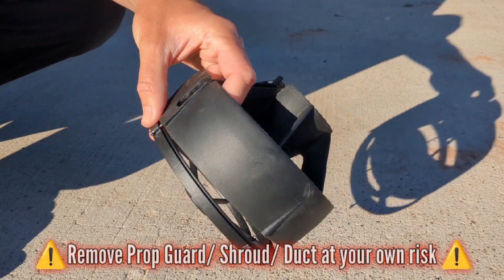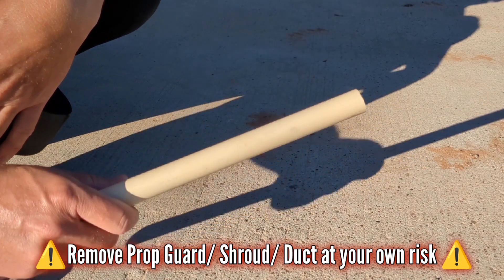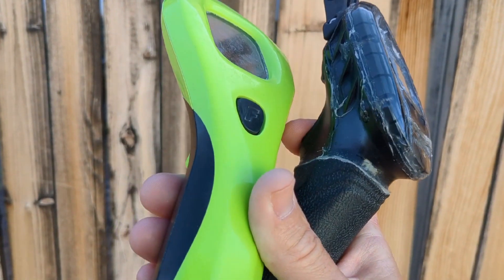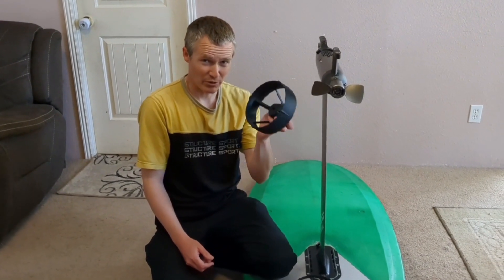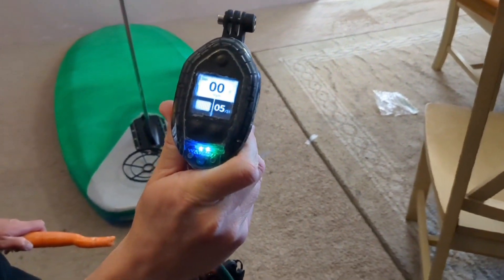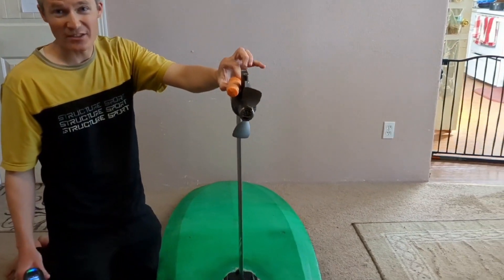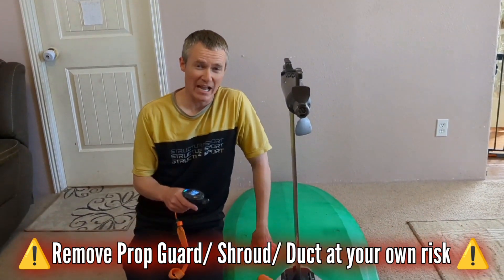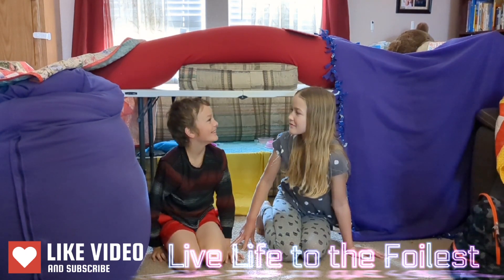Are eFoil PROP GUARDS Safe?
Prop guards/ shrouds/ ducts *REDUCE (does not prevent) chance of contact with the prop at the expense of:
1.) Introducing a rare chance of *more serious injury
2.) Drag and reduced performance.

Because of the support spokes of the prop guard/shroud/ duct, a meat grinder, blender, or scissors action is created.  Any appendage that enters the prop area will more than likely be severed and lost.  Without the prop cover there will be injury but the body part and motor will be pushed away in the water from more severe injury.  It's like the difference between being trapped in a cage with a scared animal versus a chance encountering with said animal.

Foreign solid debris that enter a prop duct or guard will likewise be damaged and/or will cause damage to equipment because of the resistance of the spokes and supports of the duct and shroud.  Something gets in, something will likely break.

If someone is truly, deeply concerned about prop injury then they should look into a brand that has a jet/ impeller option.

A few models of efoil, the prop guard/shroud/duct may actually be *essential for the performance of the eFoil.  Removal of this equipment will adversely affect the operation of the eFoil.

⚠️ Don't try this at home: putting carrots or other objects in your efoil prop.

⚠️ Also you are responsible for any modifications or changes you make to your efoil; prop coverings, or any other equipment.

CONCLUSION: Prop ducts and guards are not as safe as what most people think or say they are.
1.) PROP GUARD
PRO:
* Lowest chance of contact with propeller
* Can potentially protect the prop from damage to the prop itself... but could increase damage if debris enters the cage and can't be pushed away.  Much like injury from the prop, guards have the same results for damage to the prop.
CON:
* Introduces rare chance of a more severe injury such as a severed appendage
* Less efficient and reduced performance

2.) ENTIRELY EXPOSED PROP
PRO:
* Most efficient
* Allows for surfing waves depowered with folding and free-spin props
CON:
* Higher chance of contact with the propeller

3.) JET/ IMPELLER or other more fully shielded propulsion option
PRO:
* Safest with virtually no chance of contact with the shielded prop
CON:
* Less efficient

Understanding these three different conditions will help you to make a choice you are most comfortable with for your circumstances and preference.
That choice is a respectable one as long as someone doesn't think or claim that prop guards *prevent* prop injury.

While prop injury is a legitimate concern, it can sometimes be a scapegoat or distraction from the most inherent hazard of ALL hydrofoil surfboards: the mast and wing.
The mast and wings are hard and have thin edges that can potentially cut and cause injury on impact.
As with all activities, respect for and understanding the equipment and proper use will go a long way to help prevent injury.
Wear and bring your safety gear; such as a lifejacket.

Every time I've seen a report of a missing finger or thumb from an eFoil accident it was with an eFoil that had a guard or shroud.

Here's an example of a prodigy youth surfer that lost his thumb on his dominant hand.  There is a picture of the eFoil in the video and you can see it has a duct/ shroud covering.
The kid was technically too young to be operating the efoil despite his surfing background.  You can see the controller in his left hand.  I'm assuming his "dominant" hand  was his right.  He falls in the worst position possible, toward the mast, wing, and prop area.  His thumb probably went right into the propeller area.  He most likely didn't let go of the trigger/ remote as soon as he should have and the eFoil continued forward right into the thumb of his open right hand.  That's how it looks and how I imagine it happened, based on the video.

Too young to operate at motorized craft by Hawaiian law and he should have had the remote in his dominant hand for better response and control. unless his left hand was indeed his dominant hand?